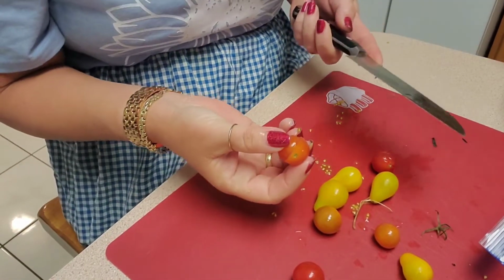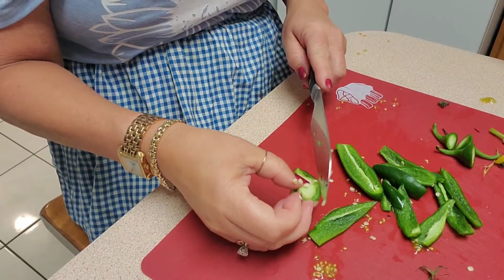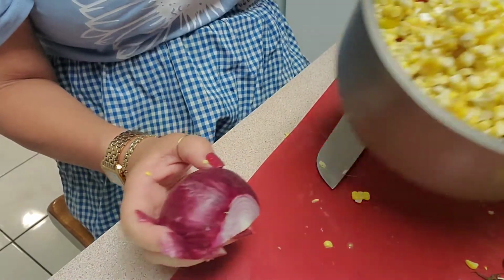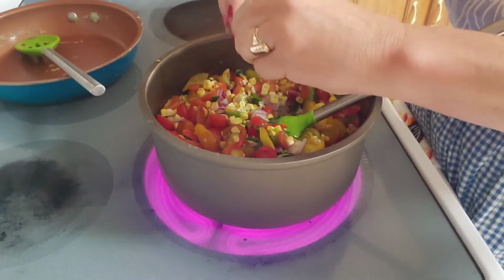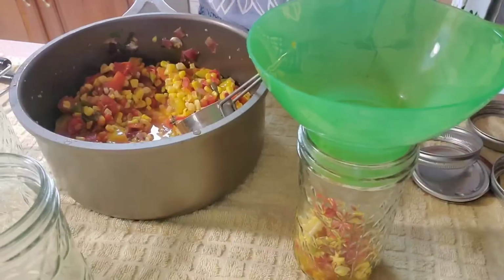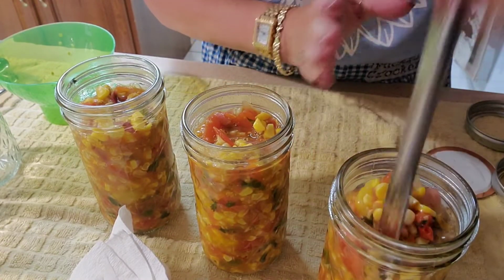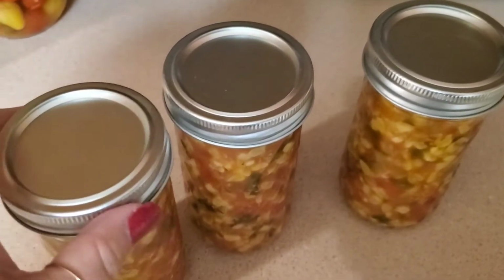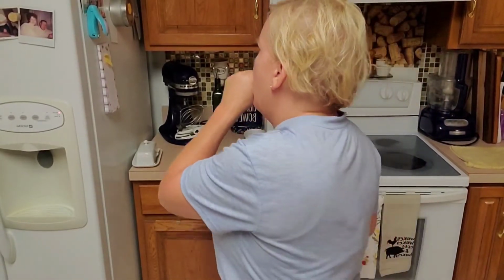WATERBATH CANNING CORN AND TOMATOE SALSA/SMALL BATCH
It's easy..and ...even if you have a small batch..you can preserve it.